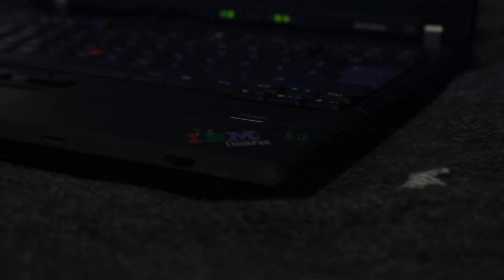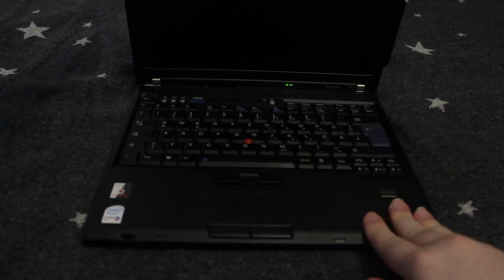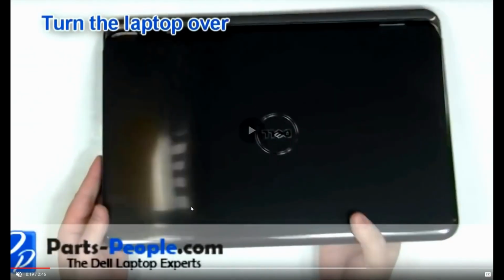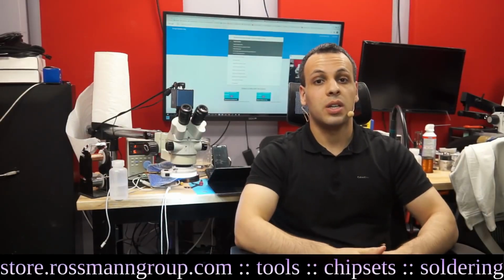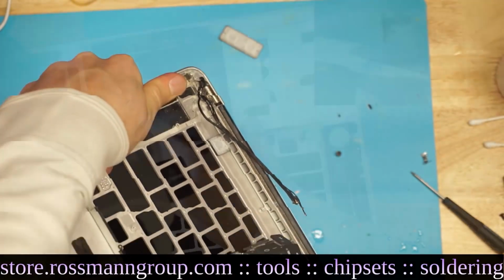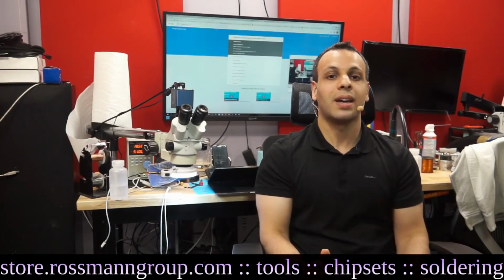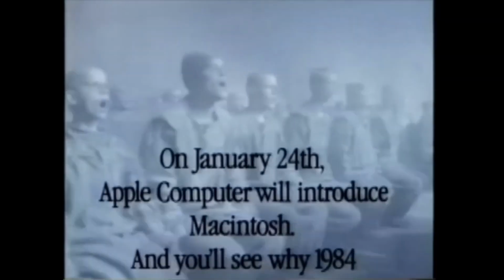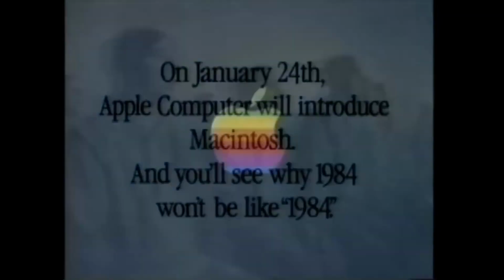The Current State of Industrial Design (In Mobile Devices)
IndustrialDesign , the very thing that is responsible for how your playback device looks, feels and performs like. While technology looks better and better by the year, accessability and repairability regress more and more. I myself like to fix problems myself and find it ridiculous that for certain products, I have to visit a repairman just to change the batteries.

Featured in this video is a video by Louis Rossmann on apple and a small overlook on the design of my newly acquired

RIOW ARAI - FA (original version)
Tangerine Dream - Valley of the Sun